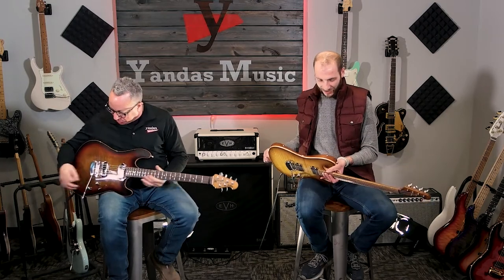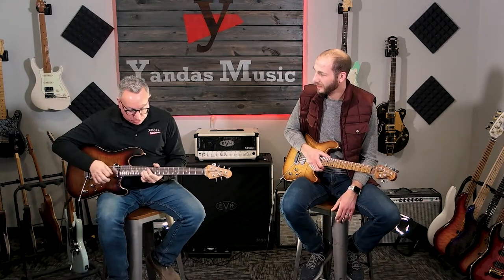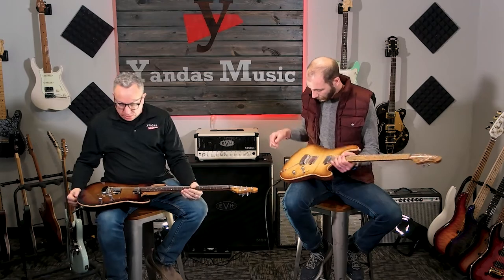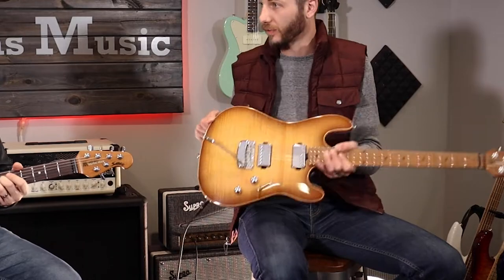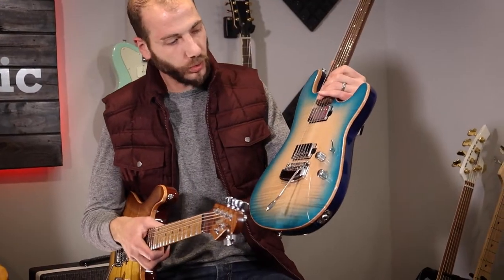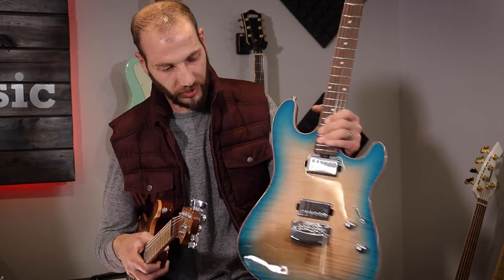Ernie Ball Music Man Sabre Guitar Demo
In this Demo, Mike & Miles discuss the Ernie Ball Music Man Sabre electric guitar. A dual humbucker, double-cutaway guitar that features a fat maple top, 5-way switch, and killer tones.